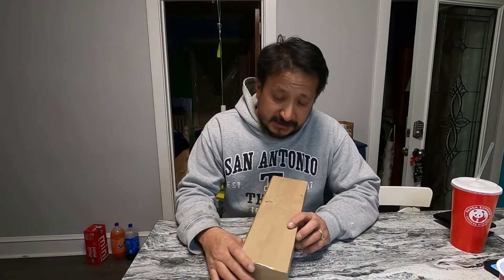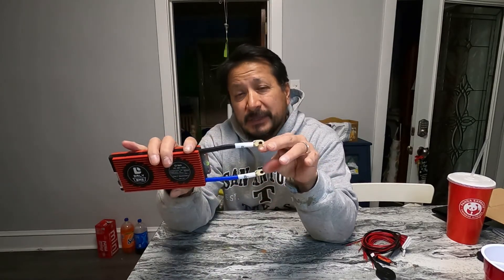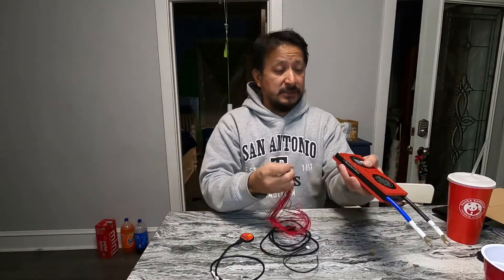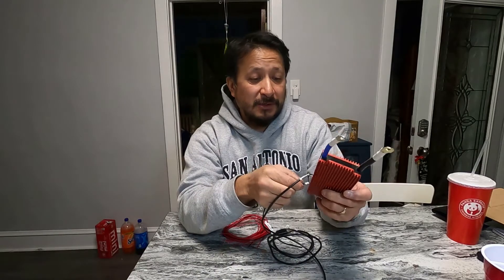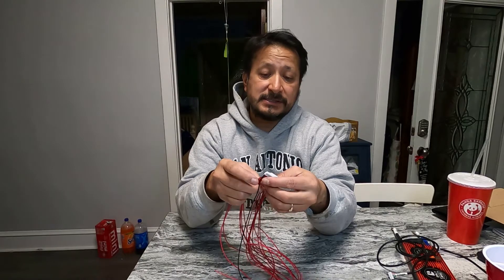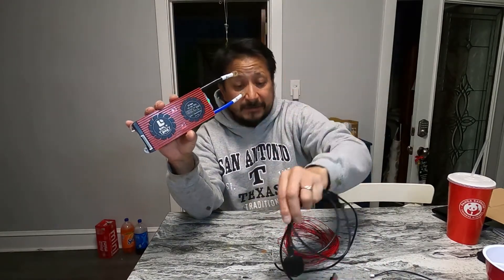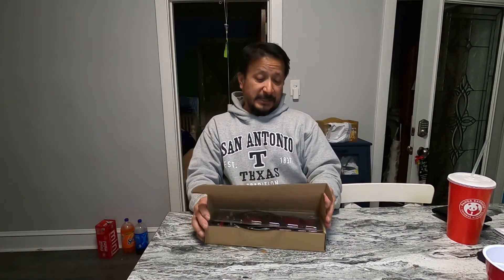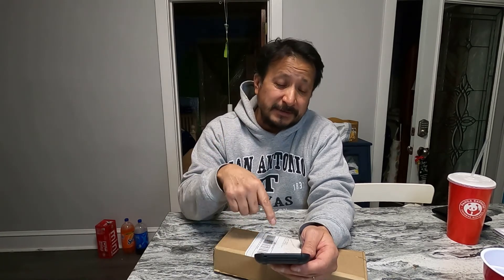Unboxing the Daly 14s 100amp BMS w Bluetooth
What's going on everybody Rob here with a little video of Unboxing. Today I am Unboxing the Daly 14S 100 amp BMS with Bluetooth. This Daly14S 100 amp BMS is going to help me maintain the lithium ion battery pack that I am making. Currently I have 14 3.7 V lithium Ion Chem packs there LG chem packs. If I run these LG Chem packs in series 14 of them I can make a 48 V battery. I bought these LG Chem packs from a company called Big Battery out of California. I paid $350 and that was with shipping and I got them pretty fast. Although charging and maintaining lithium batteries can be hazardous. You do require or it does require a battery management system to manage the batteries and it has a heat  and cold  disconnect. This BMS or battery management system connects to the negative side of the battery and between the negative side of the inverter or whatever your plugging the battery into if it feels any abnormal fluctuations with in the cells of the battery or any craziness or high or low temperatures it will disconnect the battery to prevent any hazards or any damage to the battery. If you are playing or plan on putting together lithium I am batteries make sure you have a quality BMS or quality battery management system in order to help protect you, your house and your battery. This battery I'm putting together is going to be used for a backup battery to the house a backup generator.
I purchased a Growatt 48v 3k inverter and some solar panels to make a off grid solar system as a backup generator.